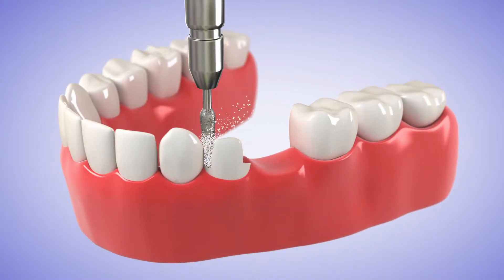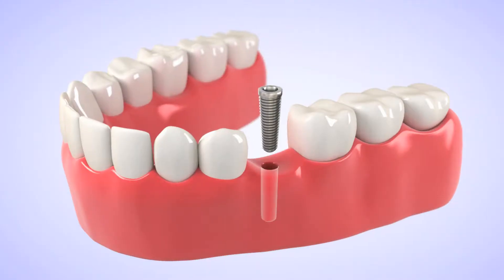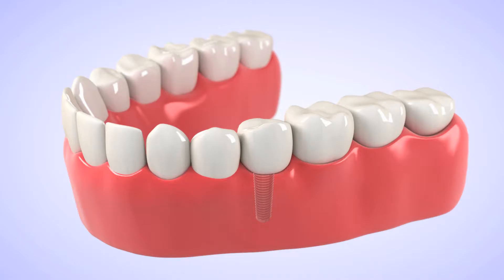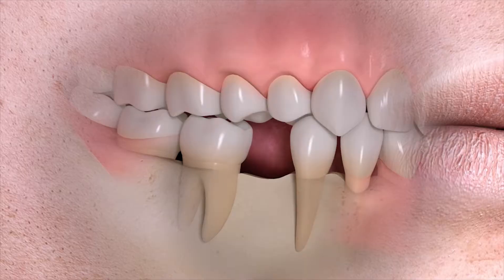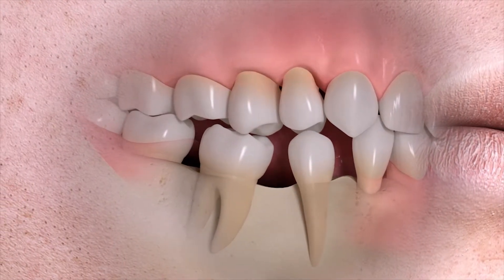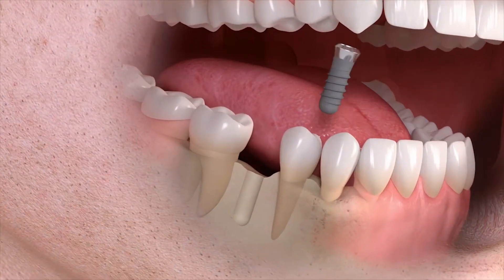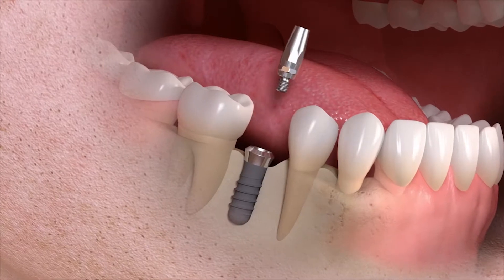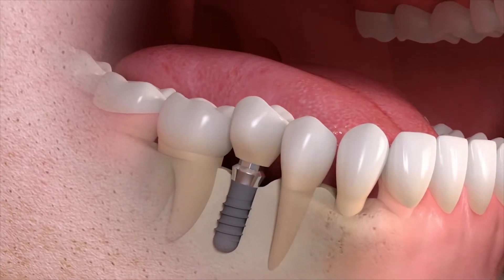Why dental implants are the best option for replacing missing teeth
The Marquis Center For Oral Surgery & Dental Implants

Drs. Andrew Mueller, Patrick Waters, and Dr. Danielle Larivey, Oral and Maxillofacial Surgeons in Wichita Falls TX and San Antonio, TX, and their team at The Marquis Center For Oral Surgery & Dental Implants welcome you to their practice!

Dr. Mueller, Dr. Waters, and Dr. Larivey have had extensive training in oral and maxillofacial surgery, and anesthesia. We provide high quality dental care in a comfortable environment.

We offer a variety of dental treatments including:
-Dental Implants
-Reconstructive Surgery
-Bone Grafts
-All on 4 Dental Implants
-Extractions

Wichita Falls, TX
2304 Midwestern Pkwy, Ste 102